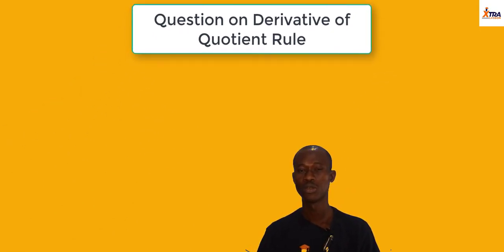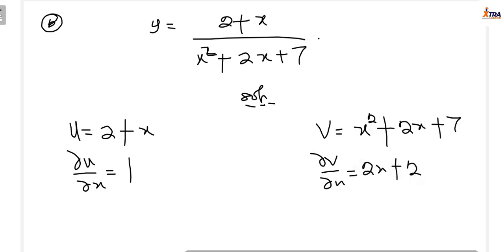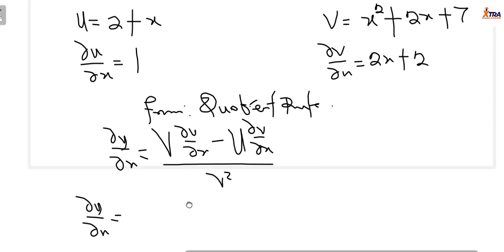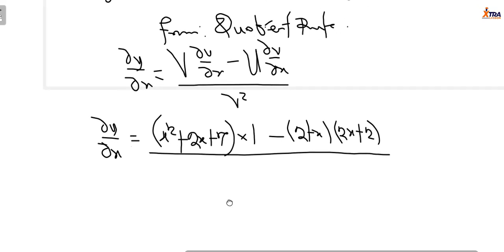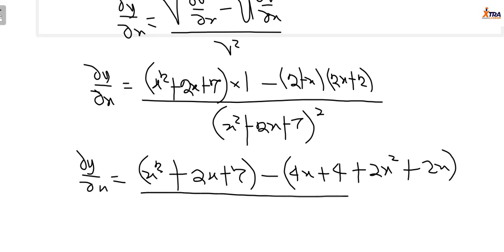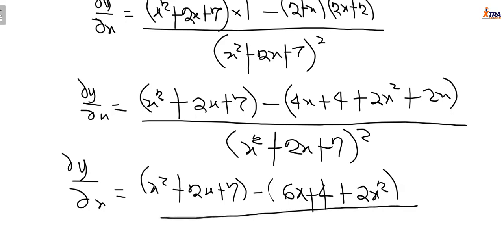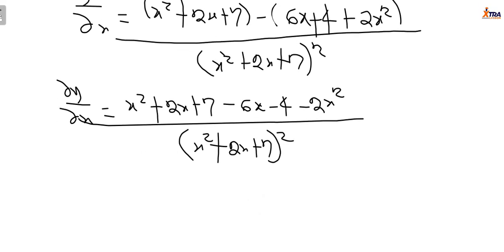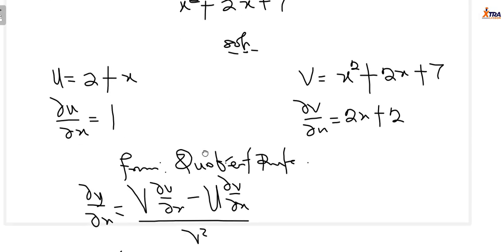Lecture 18 Question 2 Derivative of Quotient Rule